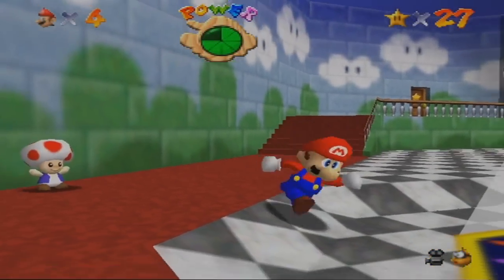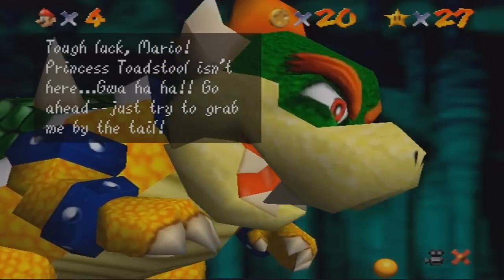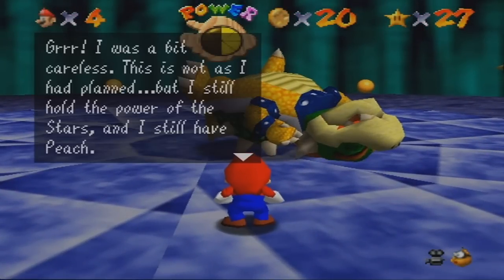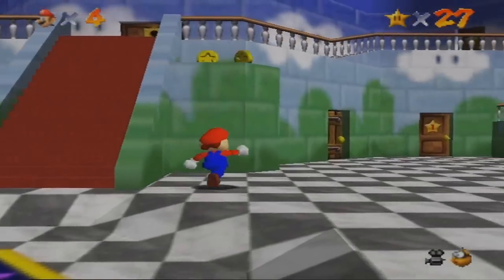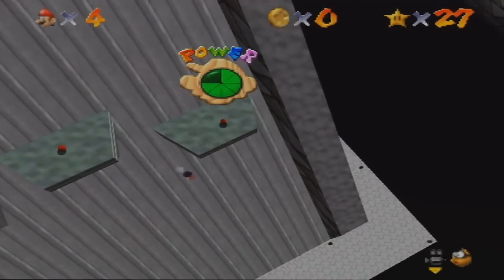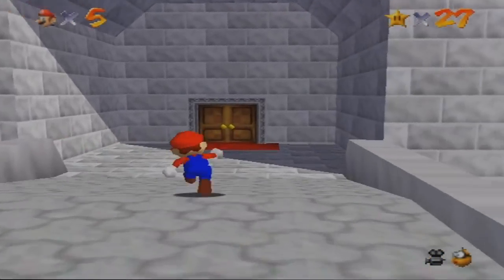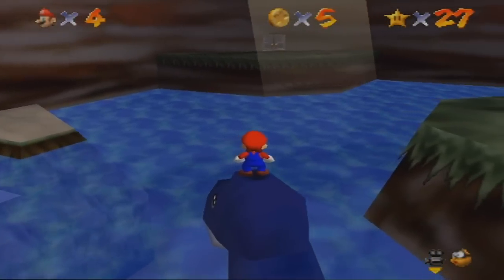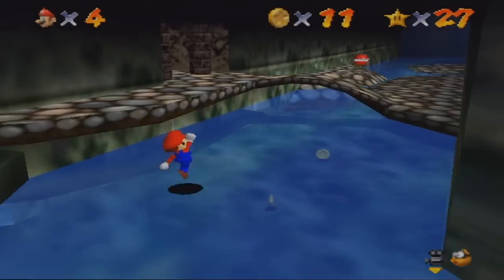Super Mario 64 - VS Bowser, and Collecting The Caps - Episode 06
Time to take on the big guy himself...Bowser(First time)
Also we collect the Wing, Vanish and Metal caps and show how to get them!